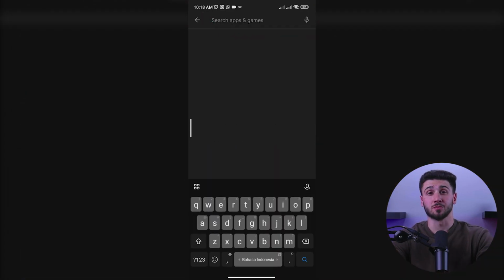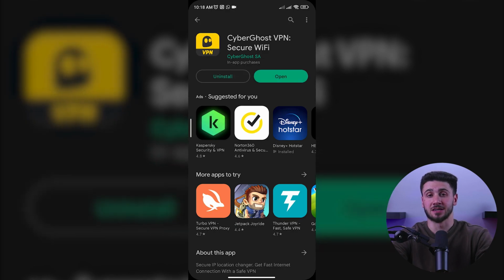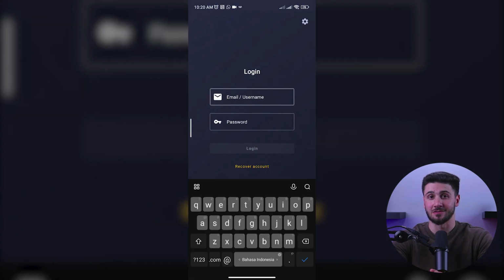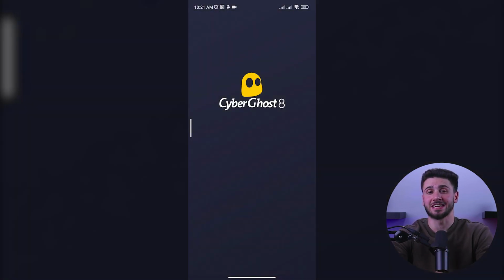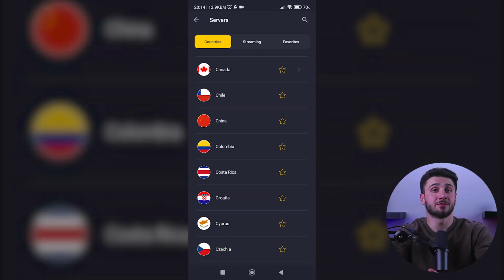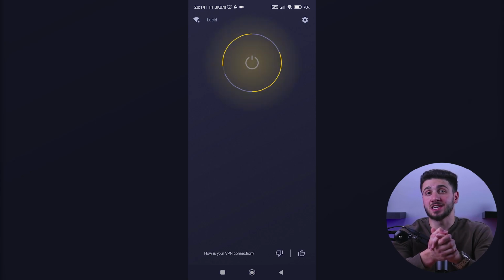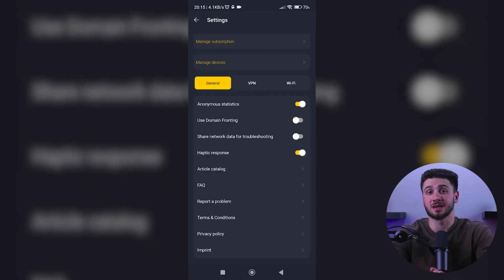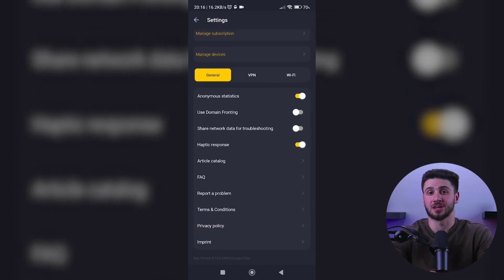How to Use Cyberghost VPN on Android in 2026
How to use Cyberghost VPN on Android in 2026? Use Cyberghost VPN on Android! It's fast, reliable, and secure, check our video for simple step on how to start using it.

Hello everyone, welcome back and I will show you how to use CyberGhost VPN on your Android device. Also, if at any point that to give CyberGhost a try, you'll find a discount link available in the description down below to help you save some extra money. So without further ado, let's get started. CyberGhost is a great VPN service that allows you to surf the internet securely and privately. In this video, I'll show you how to download, install and use CyberGhost VPN on your Android device. The first step is to download CyberGhost VPN from the Google Play Store. To do this, open the Google Play Store app on your Android device and search for CyberGhost VPN. Once you find the application click on install and start the download and the installation process. If you already have a CyberGhost VPN Account Sign in with your login credentials. If you don't have an account, click on the Create an Account button to create a new account. Once you're signed in, you can now choose a server location to connect to that will show you a map of various server locations to choose from. to connect to the server simply tap the location you want to connect to then click on the Connect button to connect to the VPN server. Once connected, you will see a message saying you are now connected to CyberGhost VPN network. Now if you want to change the VPN settings, click on the Settings button in the top right corner of the app. From there you can change your server location, enable or disable features like ad blocking and data comprehension and more. And finally, whenever you want to disconnect from the VPN, simply click on the disconnect button in the app. It's important to note that CyberGhost has a refund policy. If you're not satisfied with the service or a one month plan a 14 day money back guarantee is available for a six month plan a greater subscription you have a 45 day money back guarantee. So this is how easy it is to download and install and use CyberGhost VPN on your Android device now you have the ability to surf the web and browse securely and privately without the risk of having any personal data leak CyberGhost is a great VPN choice for all your browser you need. So that's it for this video. Again, if you're interested in CyberGhost you'll find the discount link available in the description down below to help you save some extra money and feel free to comment below if you have any questions as I love getting to interact with you guys and like and subscribe if you found this video to be helpful or would like to stay up to date with our future videos.

Hope you enjoyed my How to Use Cyberghost VPN on Android in 2026 Video.